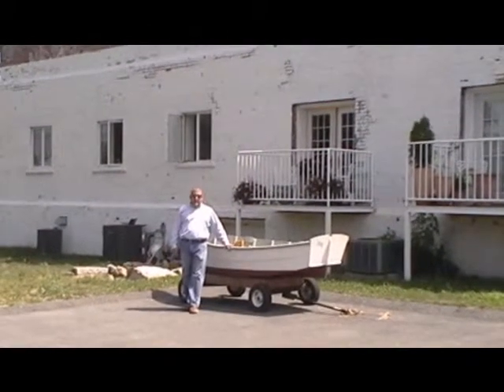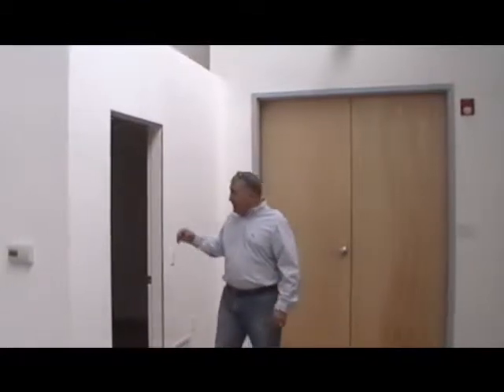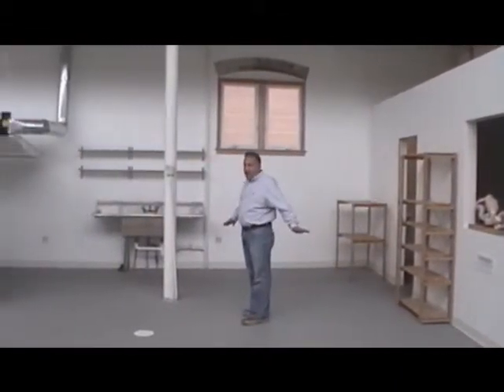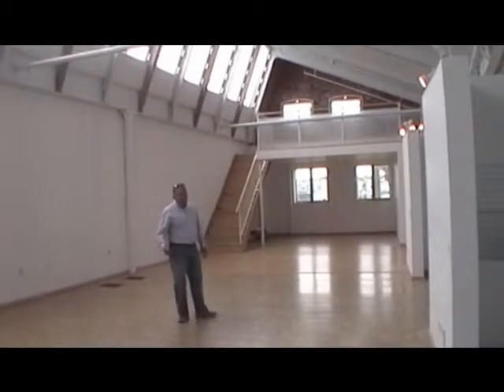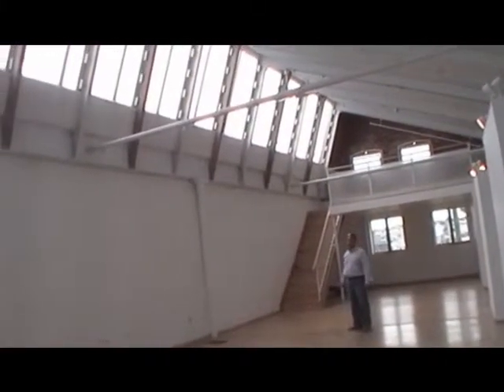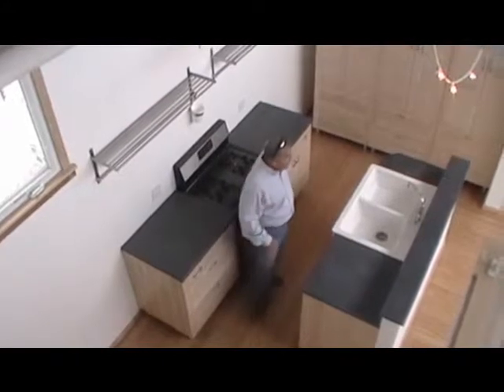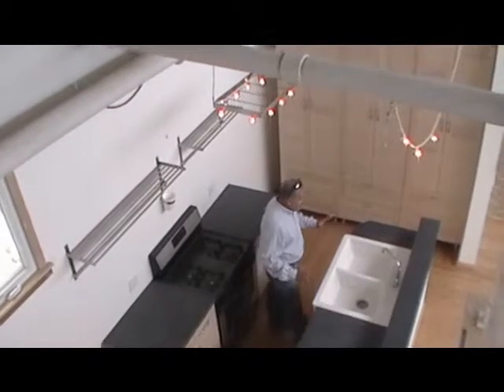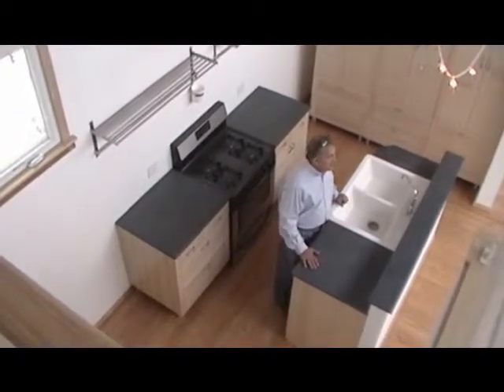WeLoveLofts- 123 Sawyer Unit 4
Southeast corner open loft with high end studio (concrete pad, sink, and exhaust). North facing skylights, amazing space, 1.5 baths with mezzanine. Adjacent to park, and new supermarket.